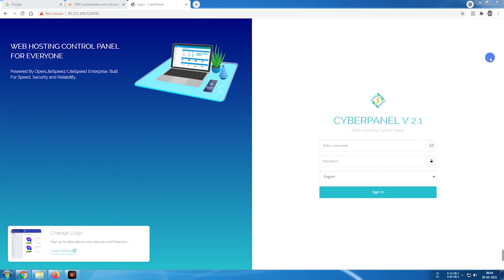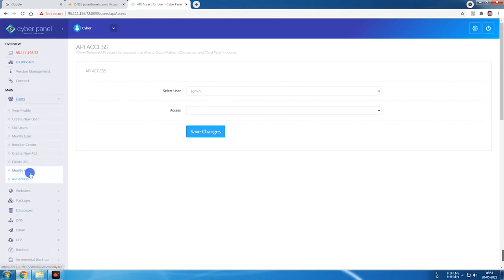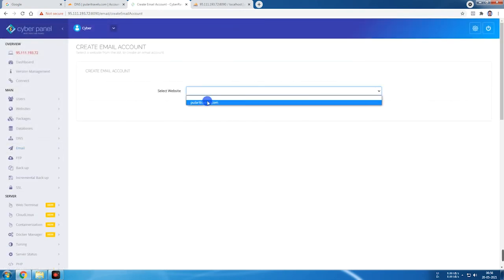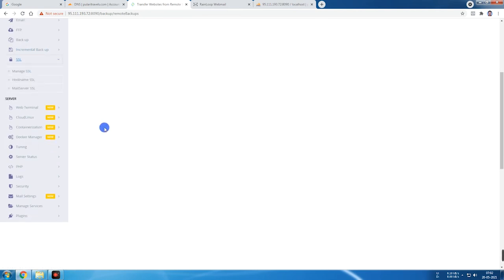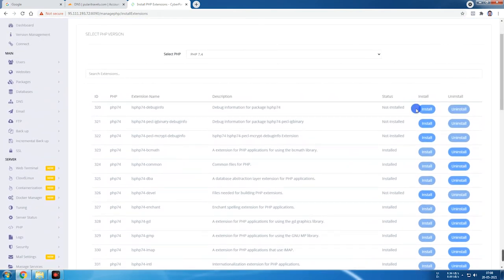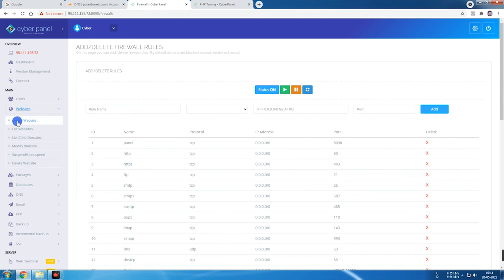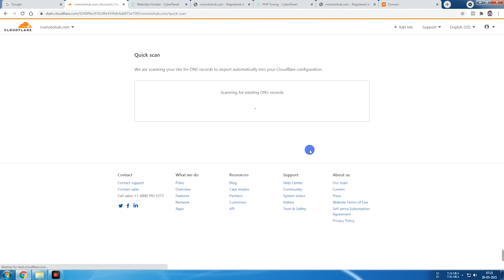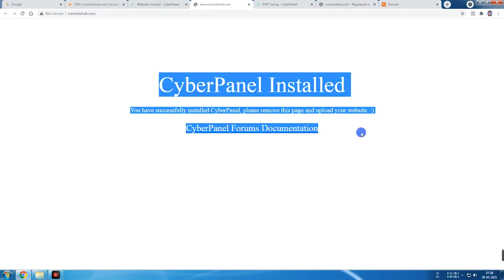Cyber Panel Explained: Best Practices and Configurations for a FRESH Installation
Hi...
in This Video You can Learn the best practices and configurations, you must do just after a Fresh installation of Cyber Panel.

Cyber Panel is FREE with Open Litespeed and Litespeed Ent.

Setting up Cyber Panel is Easy, Almost all the Options are explained in this Video.

Cyber Panel works better with Litespeed and UpCloud.